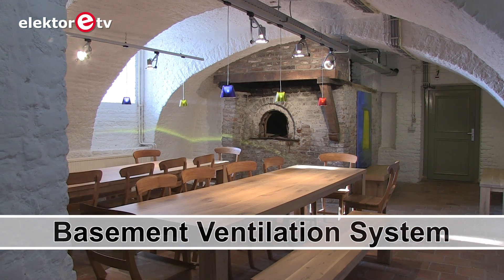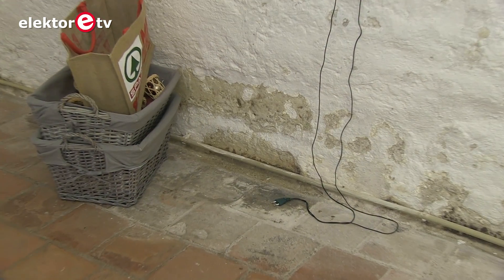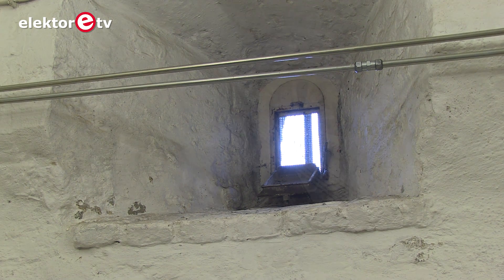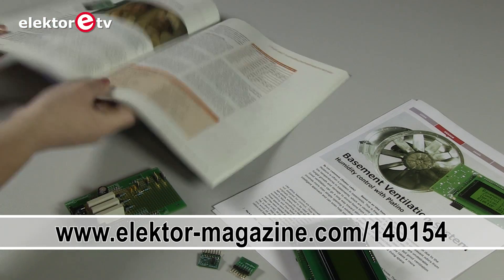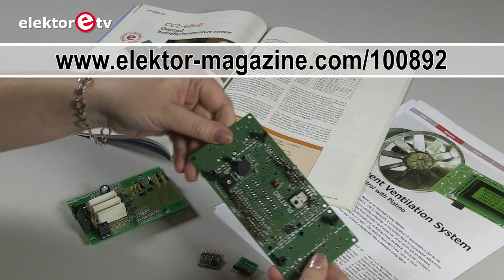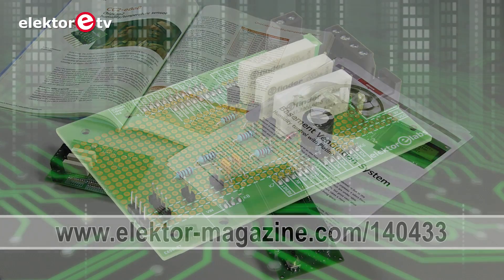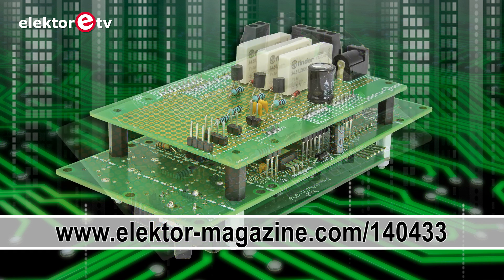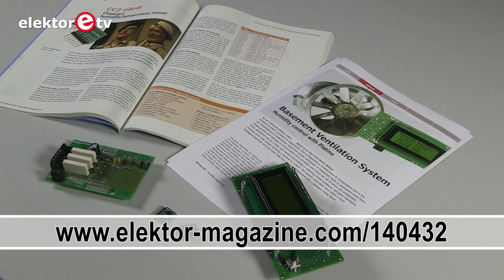Basement Ventilation System: Mold No More!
Mold in basements is a common problem, but getting rid of it is not that easy. Opening a window is usually not enough, the key is a good moisture control. This ventilation system has a pair of sensors that measure the relative humidity and temperature indoors and outdoors. Based on the measured values, a basement window is opened or closed automatically and a fan is switched on and off.